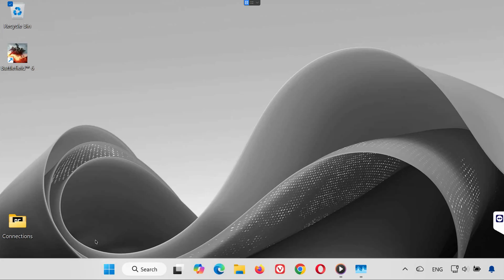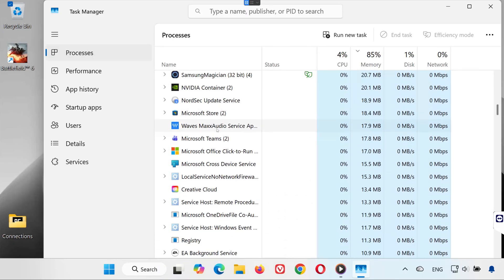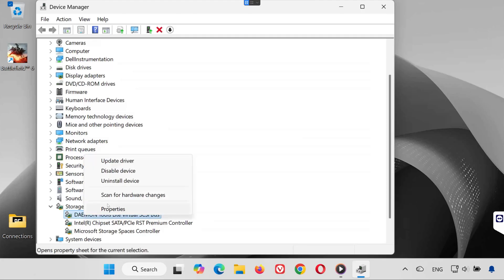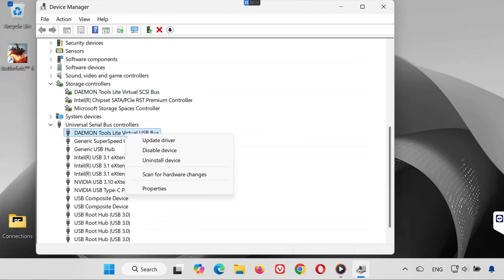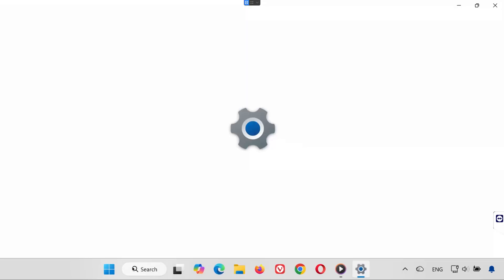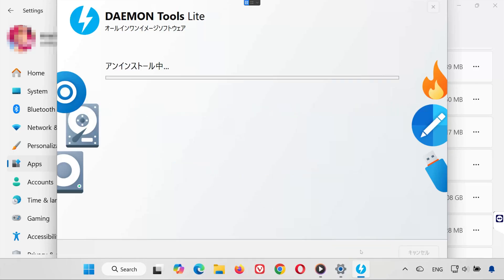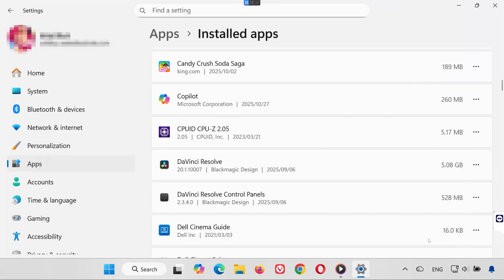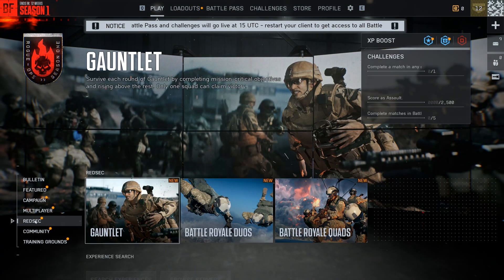Battlefield REDSEC DiscSoftLTD (Daemon Tools) Error Software Cannot Be Used At Same Time As Game FIX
In this quick tutorial, I’ll show you how to fix the error message you get when trying to launch Battlefield REDSEC while Daemon Tools is installed on your PC. Let’s get right into it!

Battlefield REDSEC DiscSoftLTD (Daemon Tools) Error This Software Cannot Be Used At Same Time As Game FIX